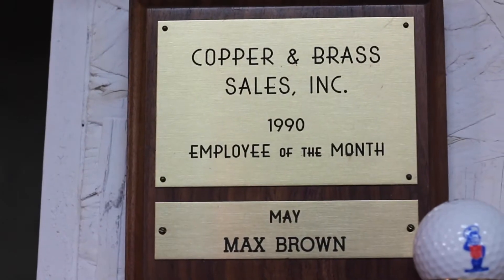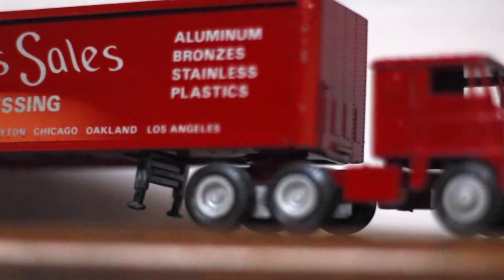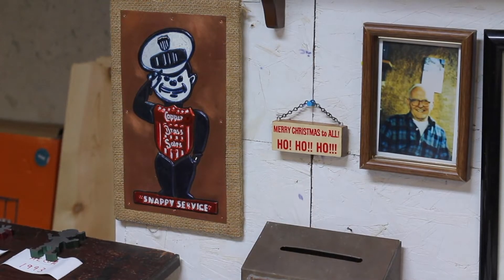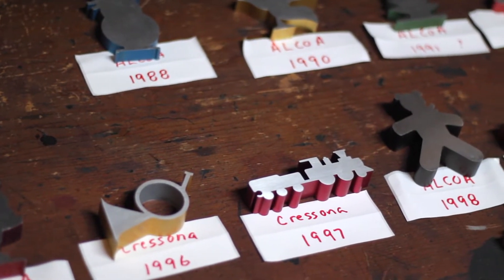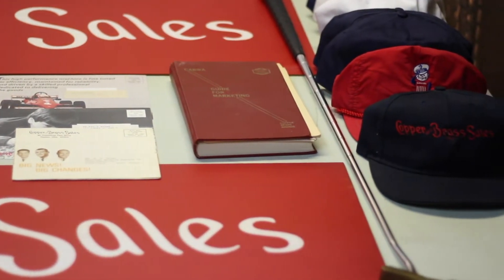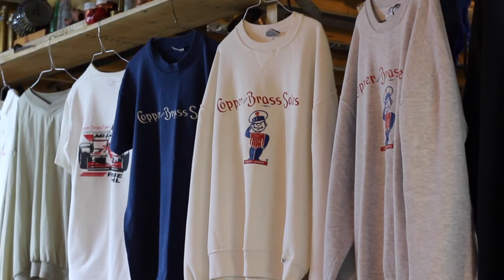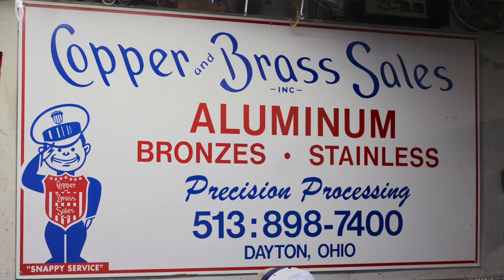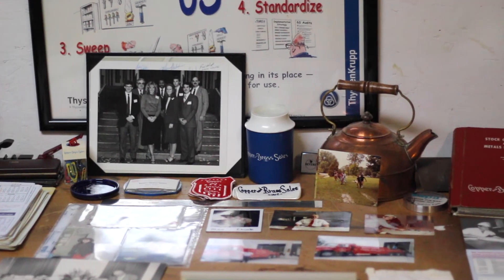thyssenkrupp’s Copper and Brass Sales “Snappy Service” memorabilia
Long-time Copper and Brass employee Max Brown discusses his collection of “Snappy Service” company memorabilia. Snappy, a caricature of a saluting man wearing a Copper and Brass Sales shield, was first used in the 1970's and later as a symbol of Copper and Brass Sales’s fast service. After almost 100 years in business, the company doesn't use the trademarked character as much as they used to, but the company still continues to be a major leader as a distributor and processor of aluminum, stainless steel, copper, brass, bronze and other alloys.